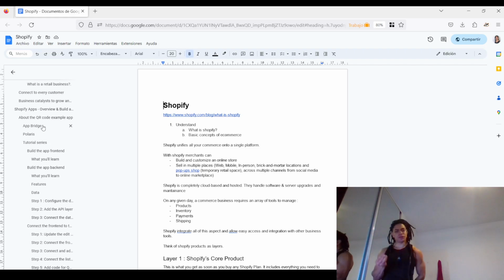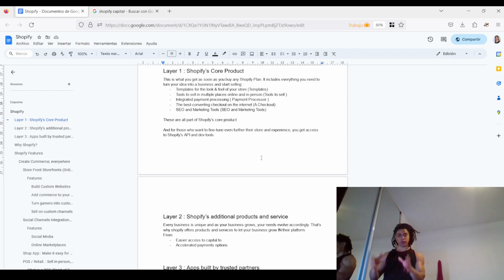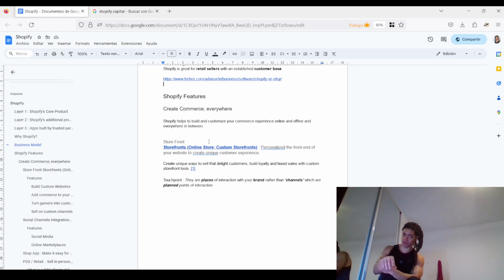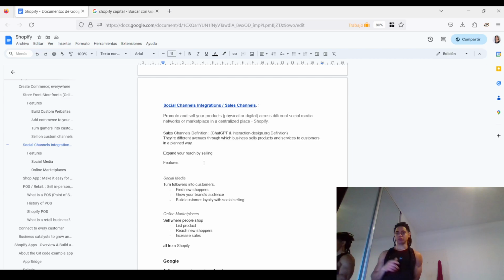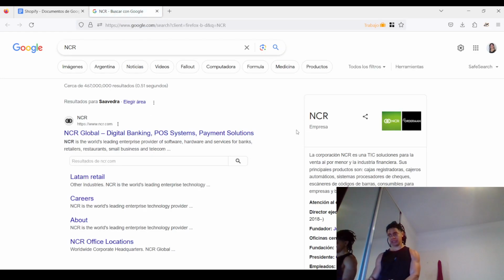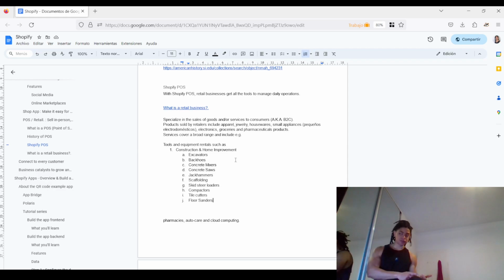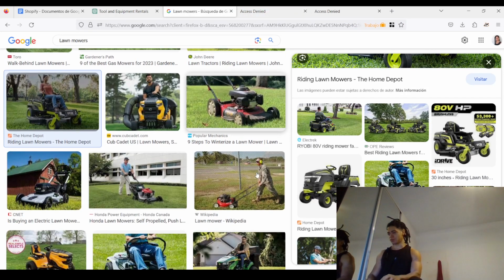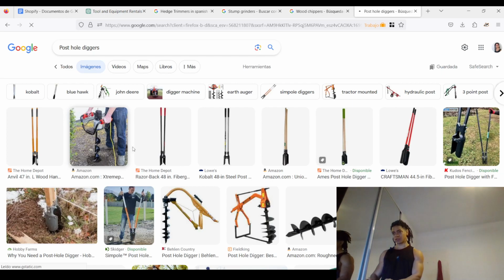Shopify Features - What is a business retail? pt 6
Recap of What is Shopify, Why use it and features to merchants:
- Custom Storefront
- Sales Channels
- Shop Assistant
- POS

Looking and writing at tools and equipment's retailers examples such as
- Construction & Home Improvement:
- Gardening & Landscaping: